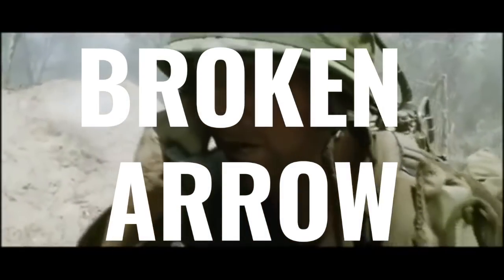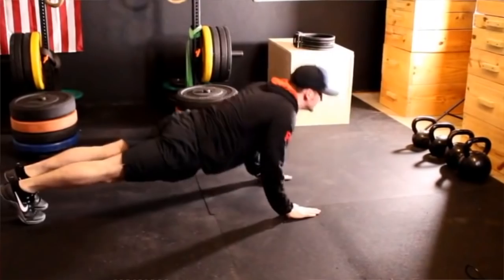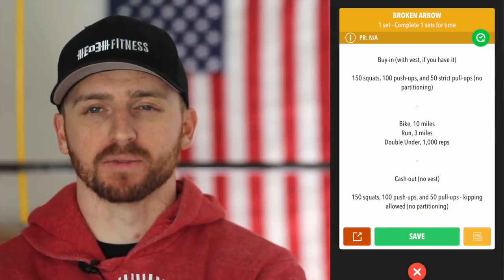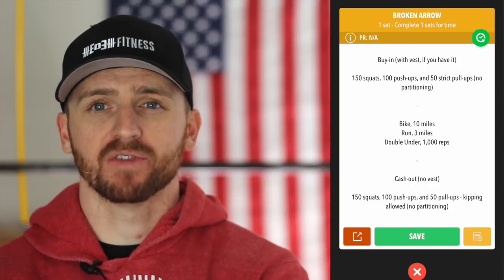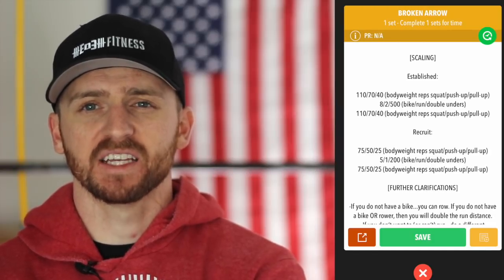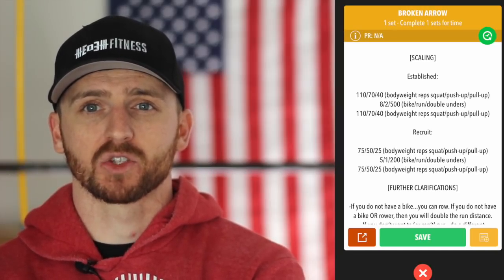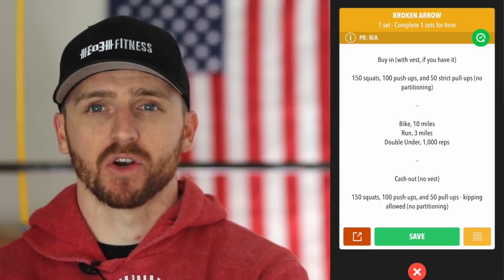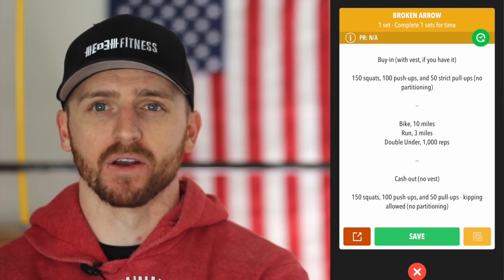Broken Arrow (Meet Yourself Saturday)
BROKEN ARROW:

FOR TIME…

Buy-in (with vest, if you have it)

150 squats, 100 push-ups, and 50 strict pull-ups (no partitioning)

Bike, 10 miles
Run, 3 miles
Double Under, 1,000 reps

Cash-out (no vest)

150 squats, 100 push-ups, and 50 pull-ups - kipping allowed (no partitioning)

[SCALING]

Established:

110/70/40 (bodyweight reps squat/push-up/pull-up)
8/2/500 (bike/run/double unders)
110/70/40 (bodyweight reps squat/push-up/pull-up)

Recruit:

75/50/25 (bodyweight reps squat/push-up/pull-up)
5/1/200 (bike/run/double unders)
75/50/25 (bodyweight reps squat/push-up/pull-up)

[FURTHER CLARIFICATIONS]

-If you do not have a bike...you can row. If you do not have a bike OR rower, then you will double the run distance.
-If you don’t want to (or can’t) run...do a different workout ;)